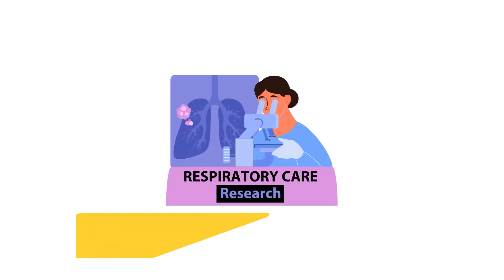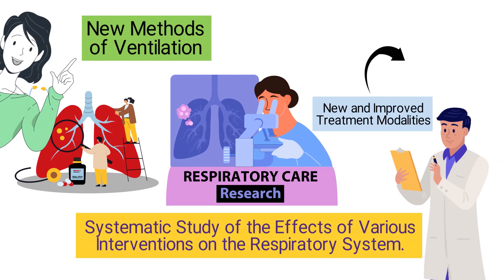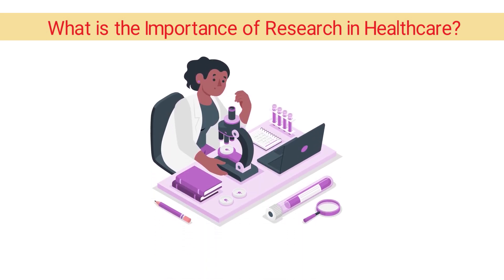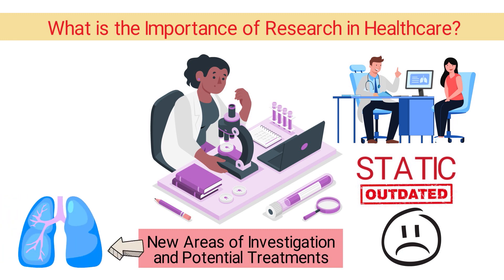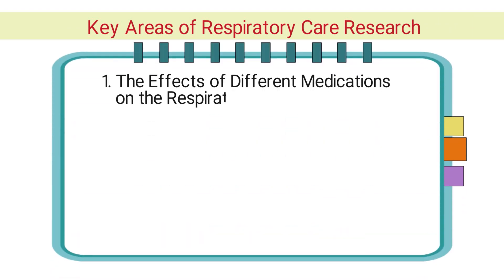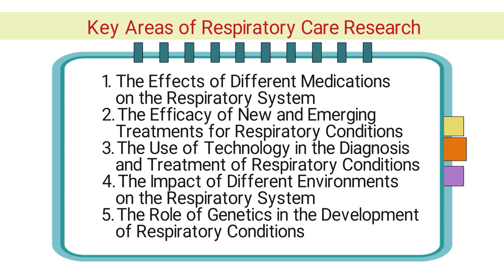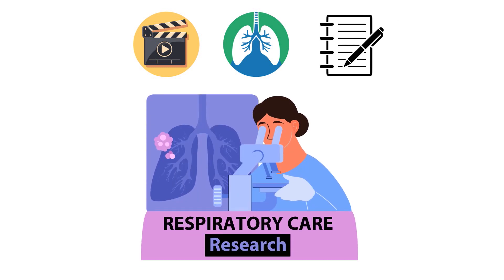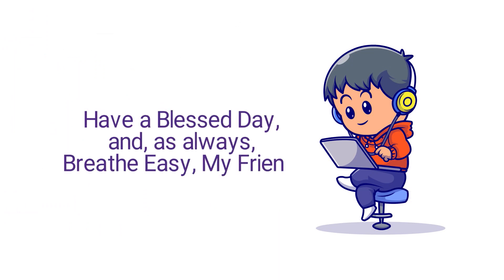Respiratory Care Research | Quick Medical Overview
What is respiratory care research? Why is it important? This video provides an overview of this topic for respiratory therapists (and students).

➡️ What is the Importance of Research in Healthcare?
Research is essential in healthcare in order to ensure that the latest and most effective methods are being used to treat patients. Without research, medical treatments would remain static and outdated, which could lead to suboptimal patient outcomes. In addition, research helps to identify new areas of investigation and potential treatments for respiratory conditions. This is important because respiratory conditions are constantly evolving, and new discoveries about the respiratory system are being made all the time.

➡️ Key Areas of Respiratory Care Research
- The effects of different medications on the respiratory system
- The efficacy of new and emerging treatments for respiratory conditions
- The use of technology in the diagnosis and treatment of respiratory conditions
- The impact of different environments on the respiratory system
- The role of genetics in the development of respiratory conditions

Each of these areas of research is important in its own right and has the potential to improve the care that a patient with a respiratory condition receives.

⏰TIMESTAMPS
0:00 - Intro
0:32 - What is the Importance of Research in Healthcare?
1:13 - Key Areas of Respiratory Care Research